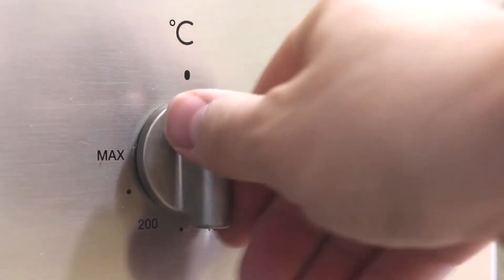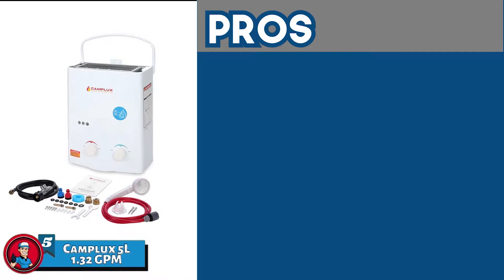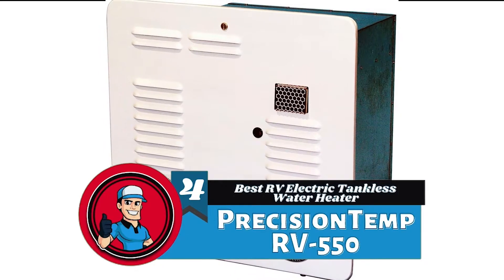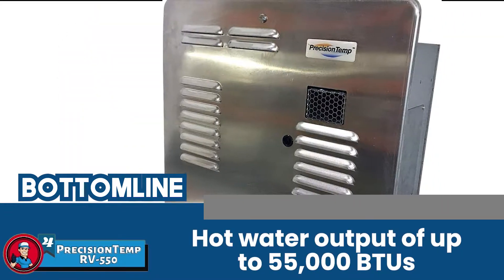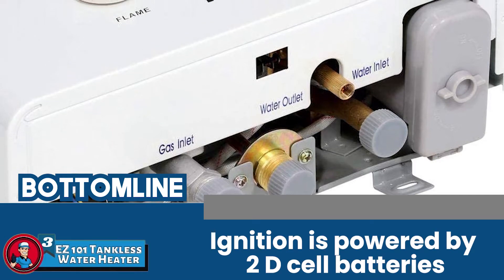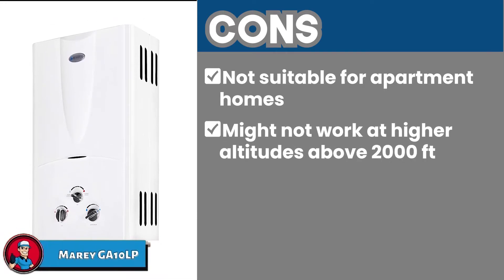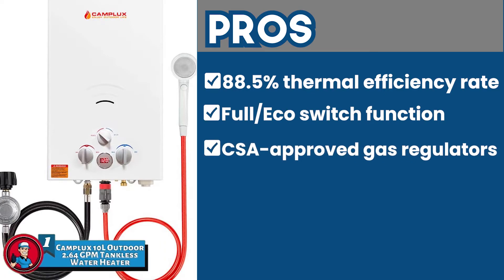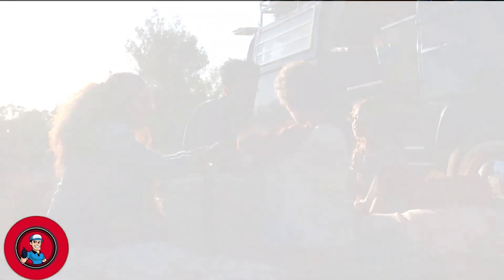Best RV Tankless Water Heaters Reviews 🔥: 2020 Complete Round-up | HVAC Training 101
(Best RV Tankless Water Heaters Reviews)

✅ Featured Products for Best RV Tankless Water Heaters Reviews

0:00 Introduction
0:58 5.Camplux 5L 1.32 GPM ➜
2:18 4.PrecisionTemp RV-550 ➜
3:21 3.EZ 101 Tankless Water Heater ➜
4:29 2.Marey GA10LP ➜
5:40 1.Camplux 10L Outdoor 2.64 GPM Tankless Water Heater ➜

🔥 If you love biking, hiking, and doing outdoor activities with your family and friends, then having enough hot water in your RV is incredibly important. However, standard hot water tanks have an average capacity of only 6-10 gallons, making them unsuitable for groups of five or more.

Fortunately, RV tankless water heaters help solve this problem. They enable you and your entire group to enjoy soothing, warm showers after a tiring day of outdoor activities.

💬 Let us know what you think of these RV Tankless Water Heaters Reviews in the comment section below.